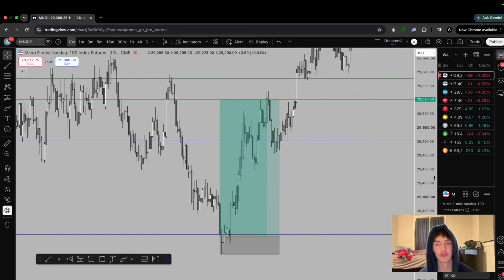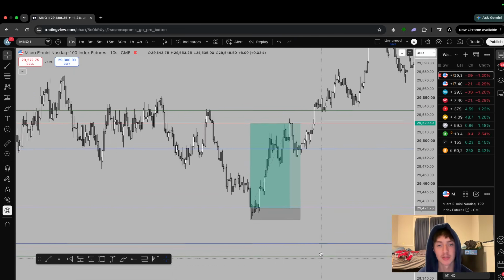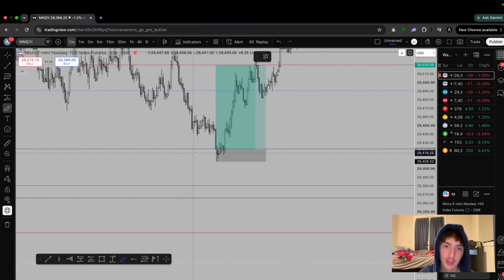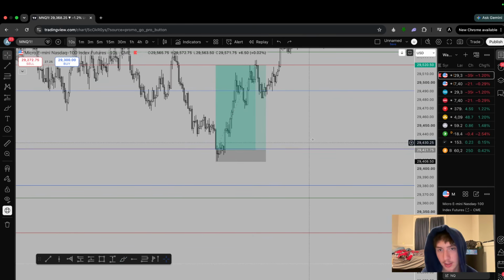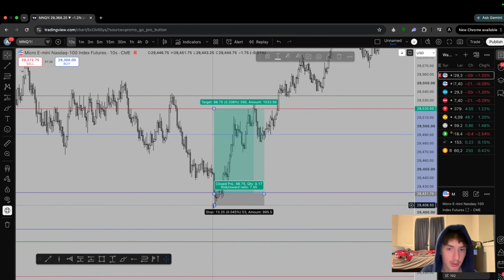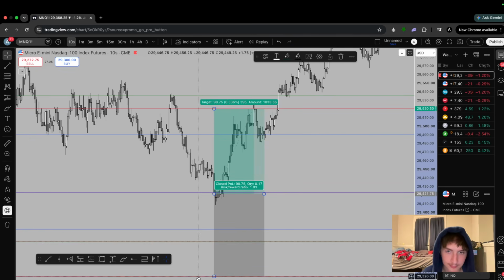How I bottom ticked 2.5k (Trade Recap)